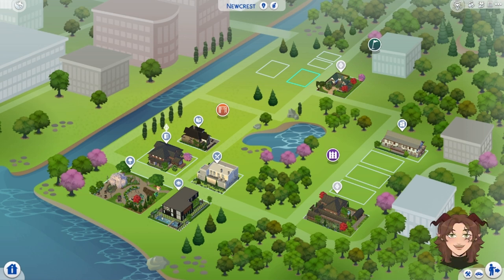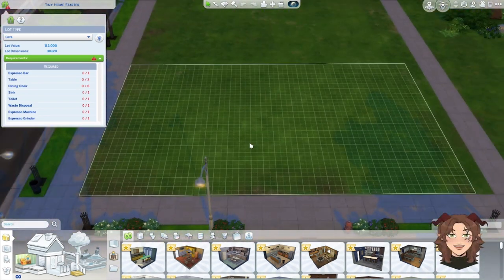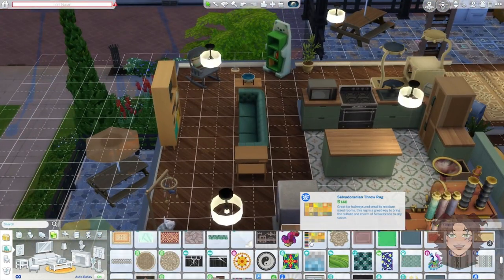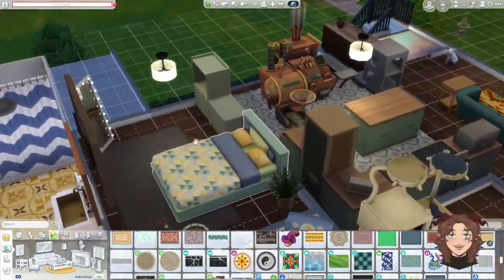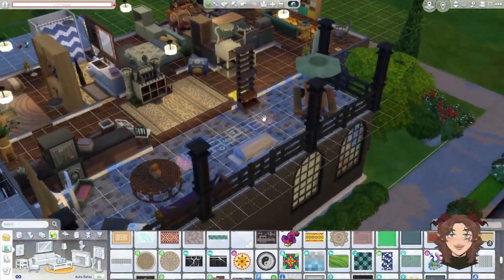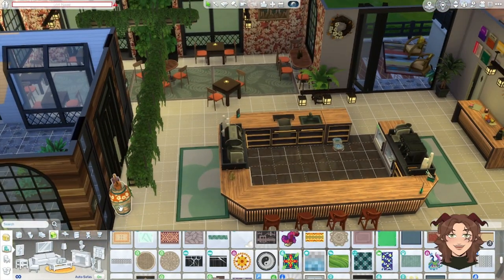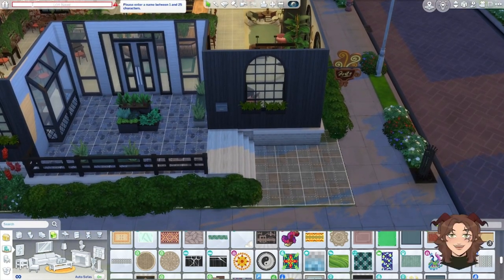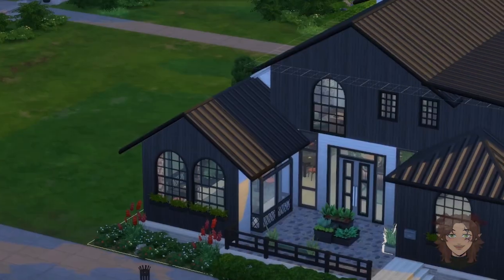Rudy Way Cafe !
Hope y'all enjoy This Cafe Build video!! I had a lot of fun making this live-in coffee shop!

Wanna Know When I stream! Go and Follow the Stream's Discord and Twitter!